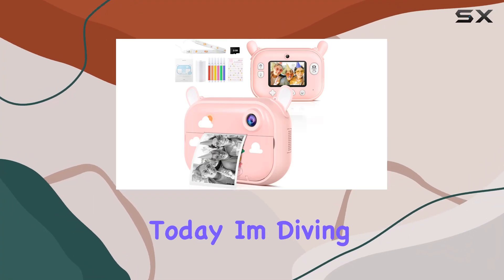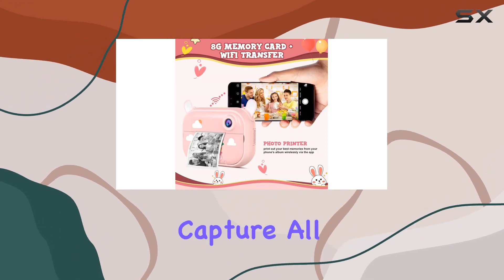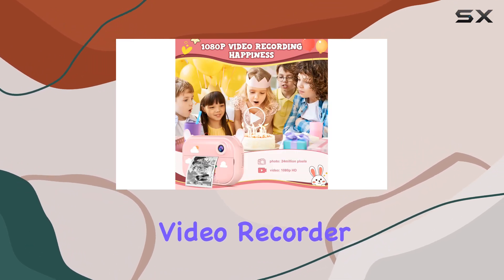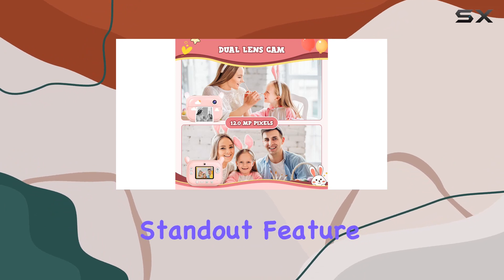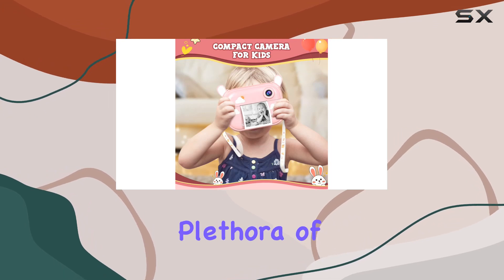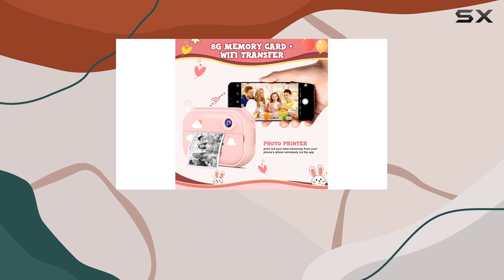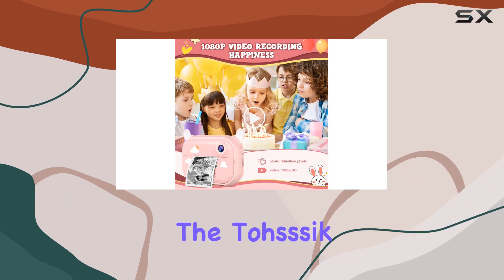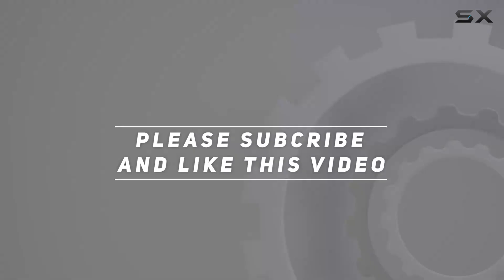Unveiling the Tohsssik Instant Print Kids Camera – Perfect Gift for Creative Minds!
0:00 Intro
0:06 Review

Things that we mentioned in this video:
Tohsssik Instant Print Kids : B08F5KW32K